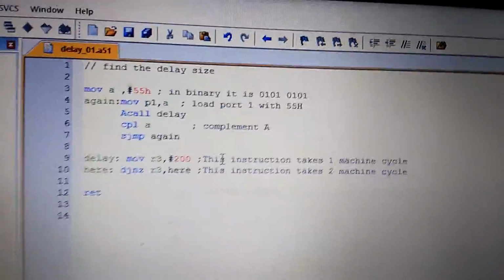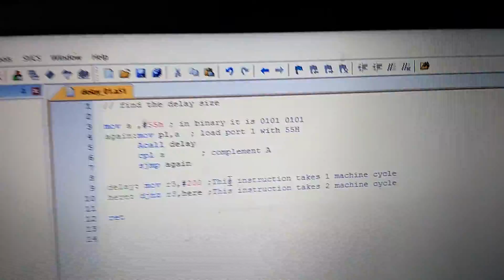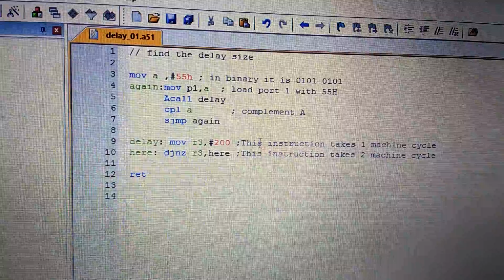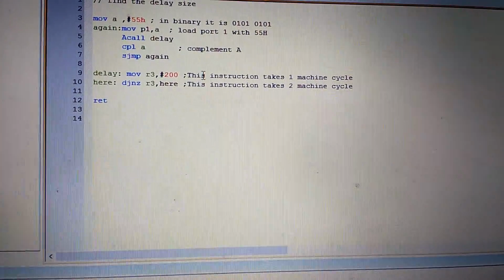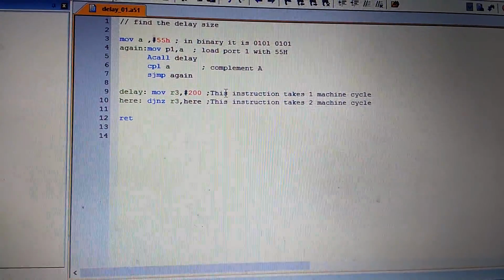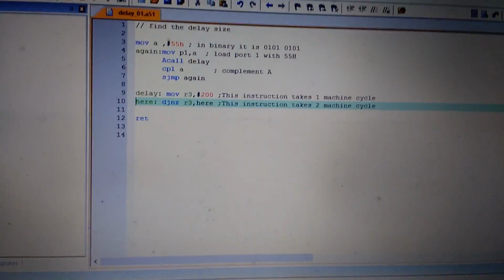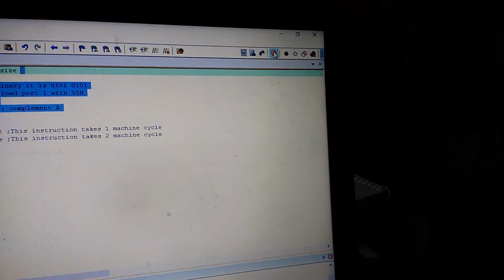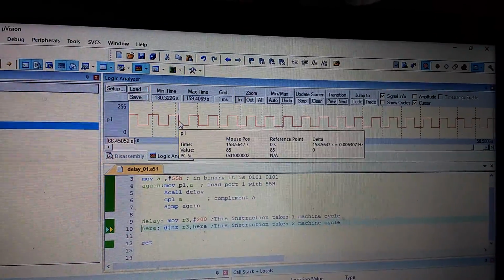Delay in 8051 ( Part 1)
This is the basic method of delaying in 8051 using registers.